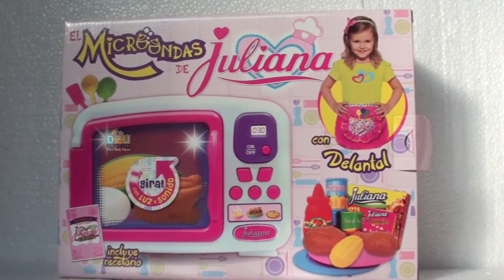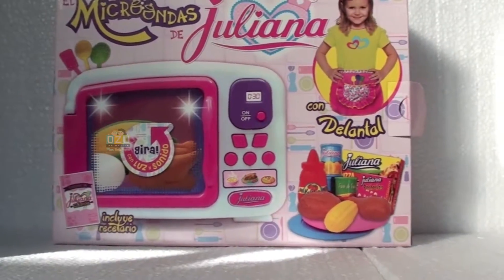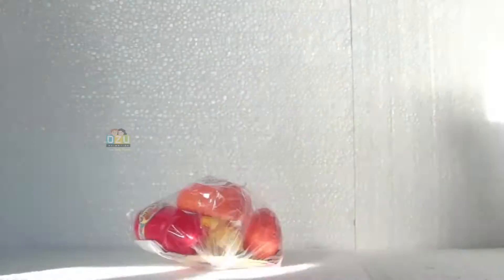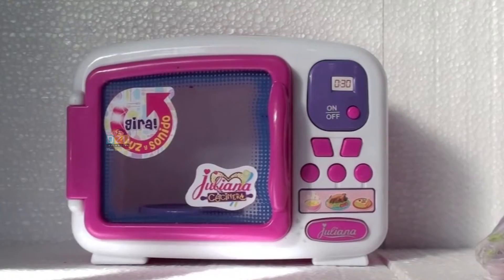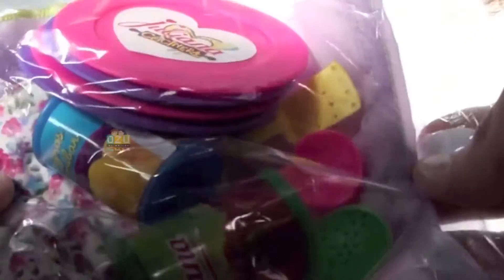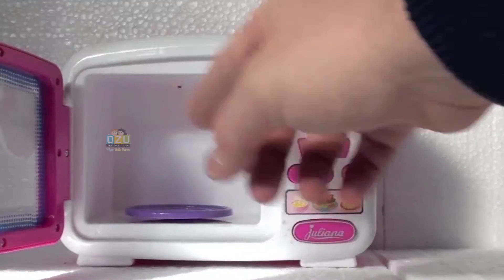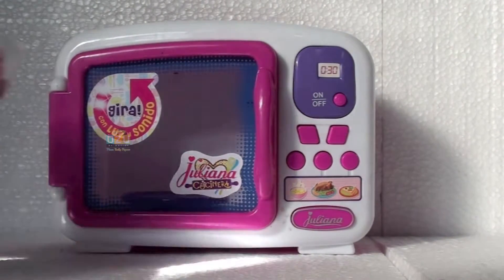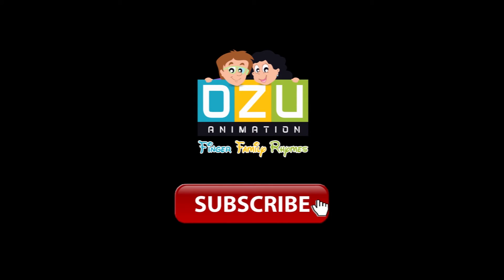Microwaves Toys Children's Review || Children's Just Like Home Toy Microwave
Watch: Microwaves Toys Children's  Review || Children's Just Like Home Toy Microwave
          Ozu Supreme Hero Rhymes contain all the animation 2D and 3D Rhymes for the kids, we also provide animation videos which will entertain and educate the kids good and well.